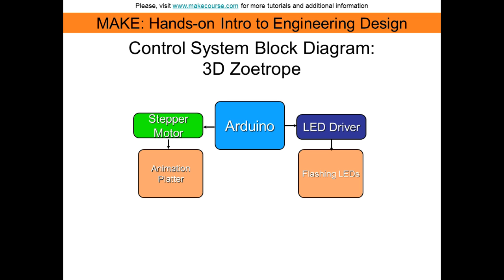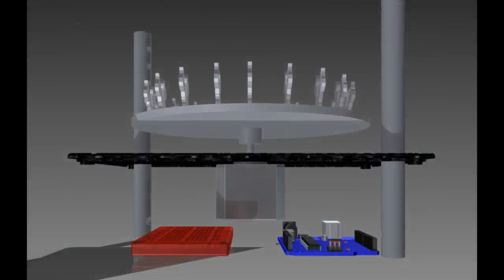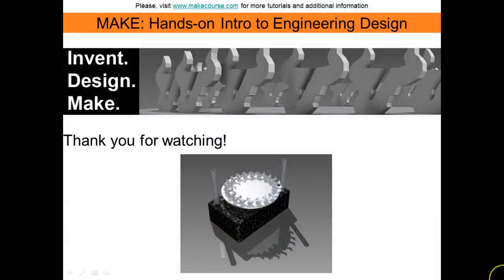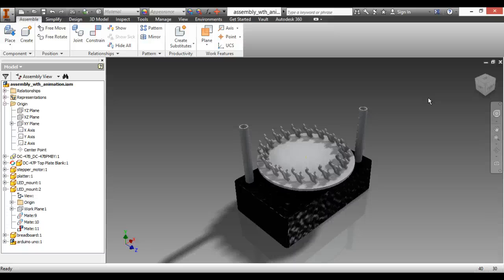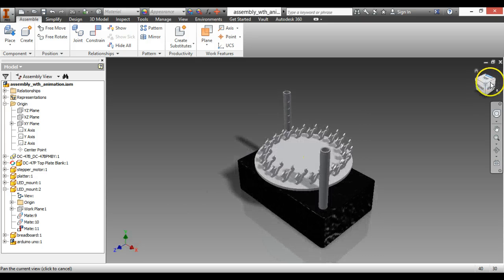Make Course: Deliverable 1 Sample - 3D Zoetrope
Hola Makers! This is a sample of what we are looking for for the first Deliverable video.  There is a sample video in the first 2 minutes or so then I discuss some of the finer points of the Deliverable.